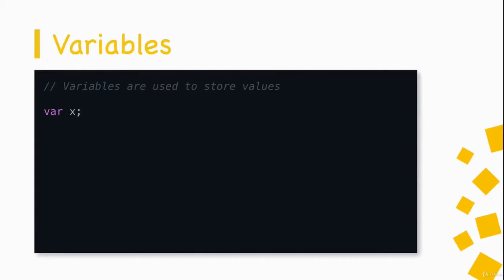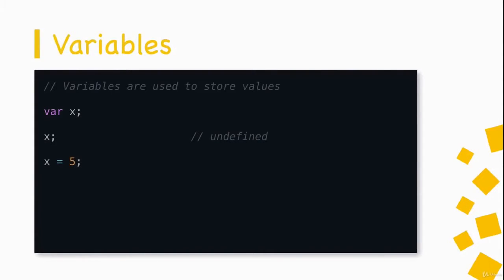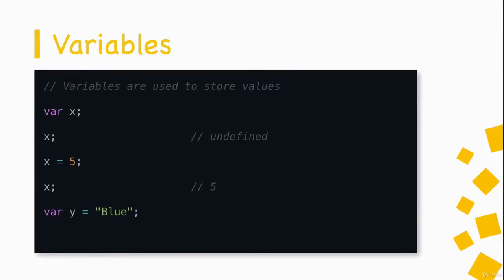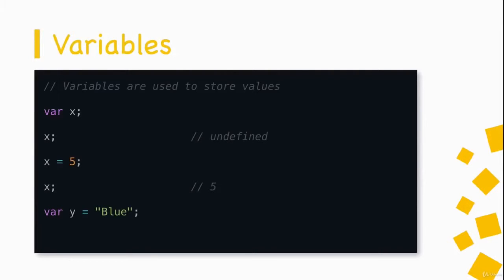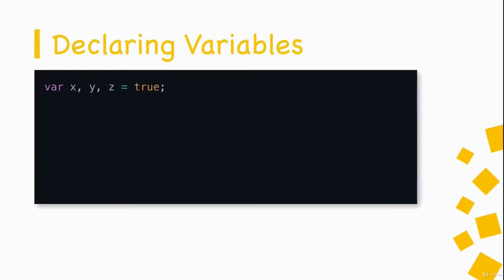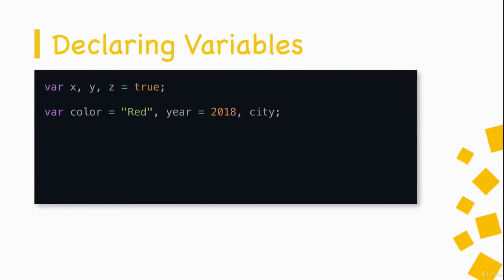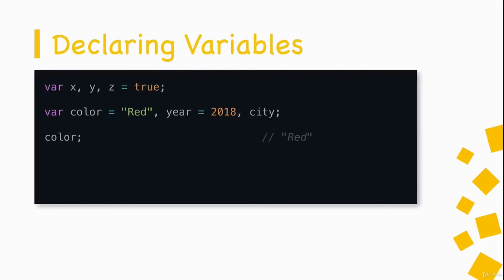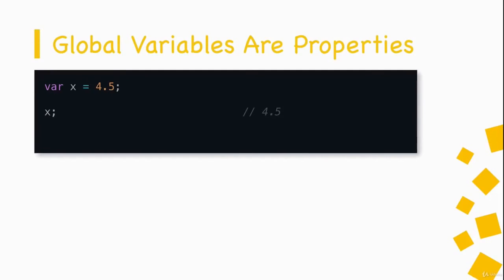web development tutorial - (Variables , Declaring them and Global Scope) part #16